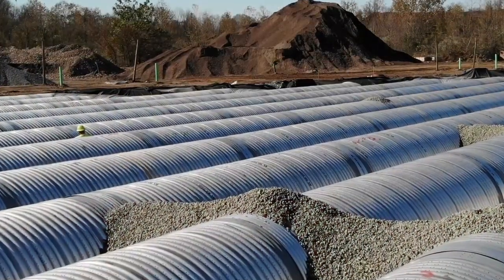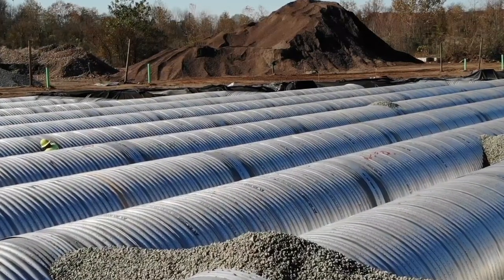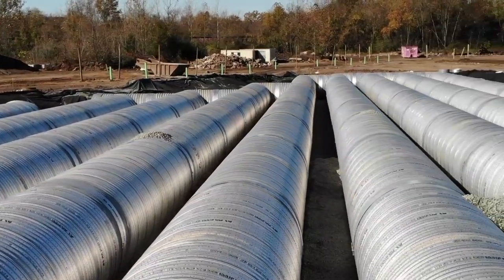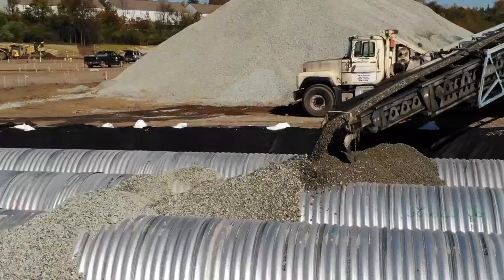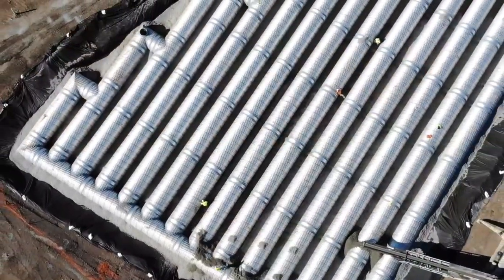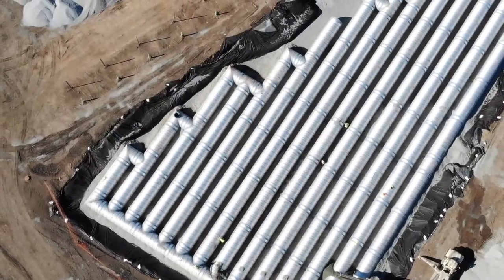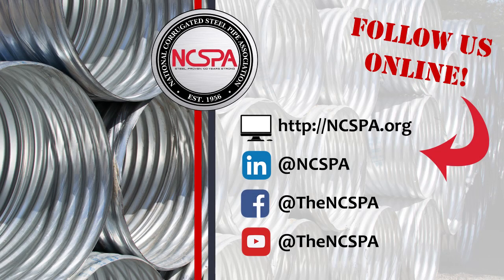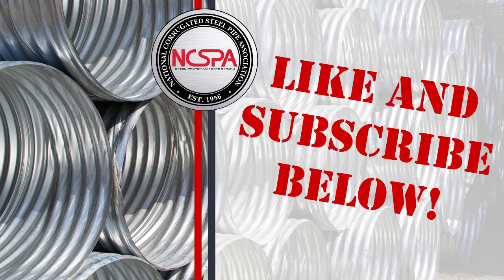Did You Know E16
Did you know that in a situation where stormwater runoff has a restricted outlet due to downstream use, a detention system may be used?  The temporary detention of stormwater in CSP storage tanks can be an economical and reliable solution. Stormwater is detained beyond the peak flow period and is then systematically released into the downstream storm drain.